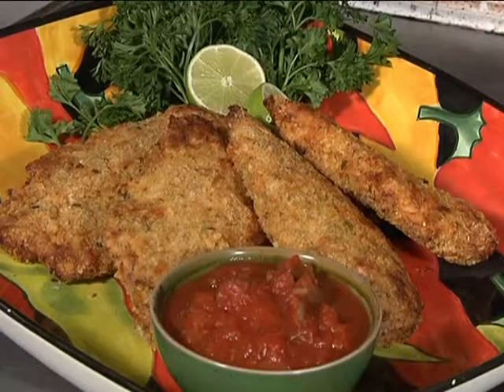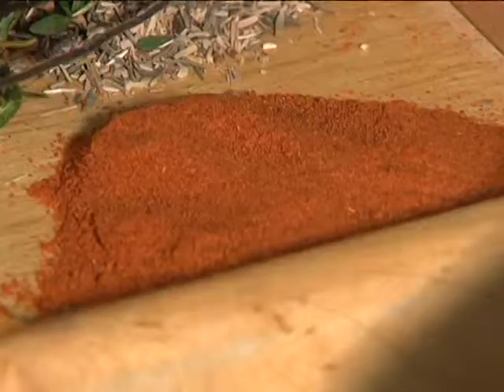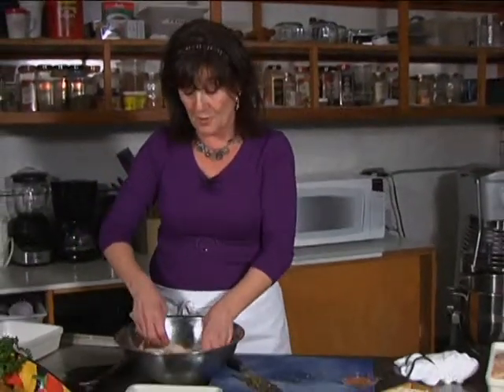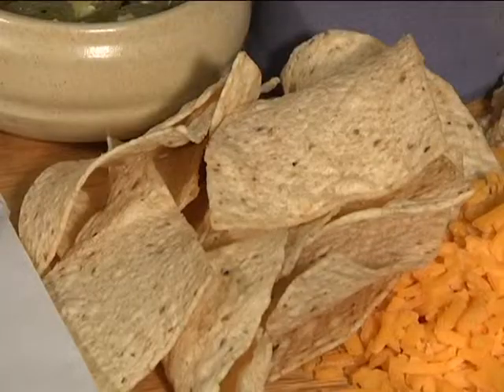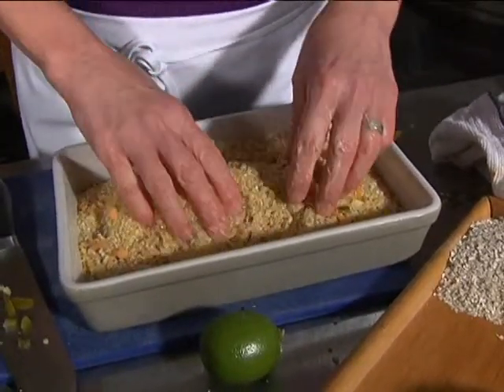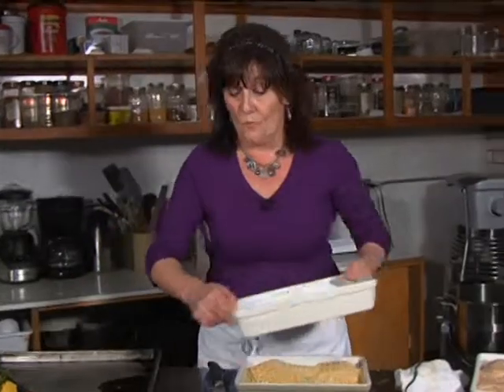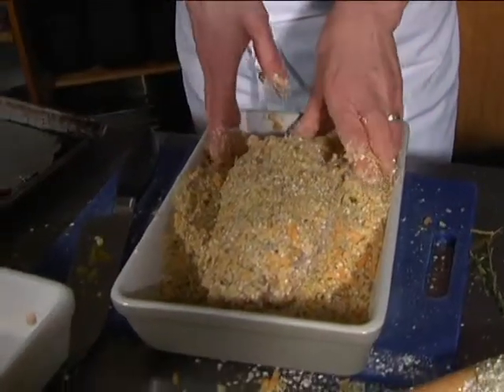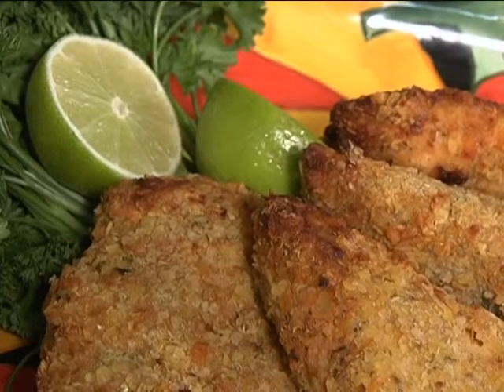Mexican Chicken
From What's Up with Gluten Cookbook, Author Rhonda Barr shows you how to make some delicious Mexican Chicken.